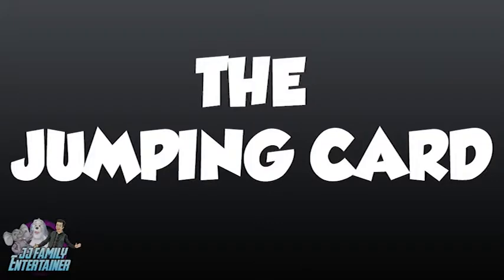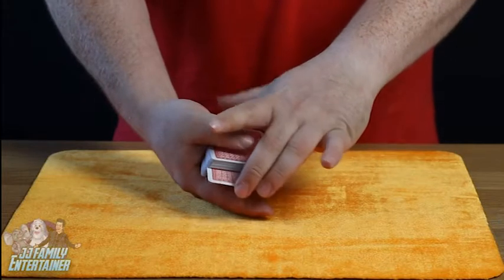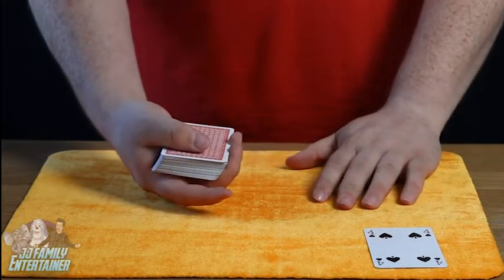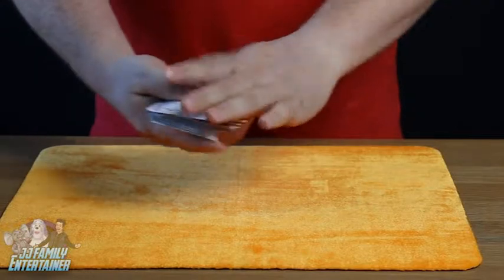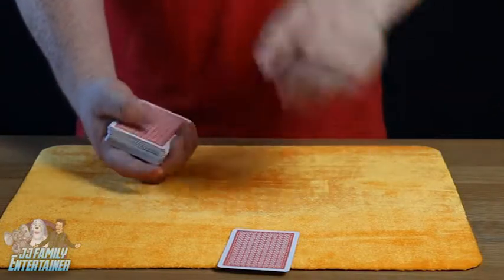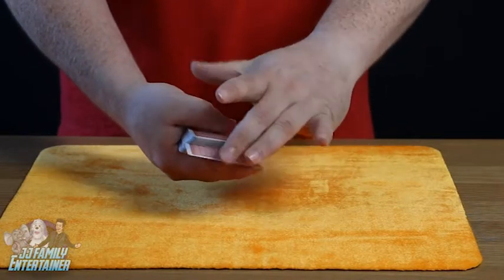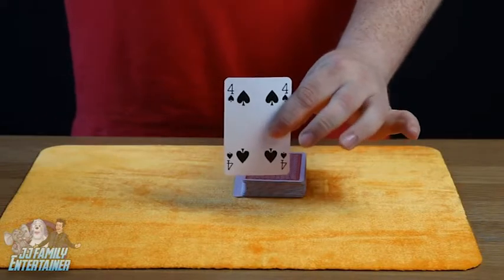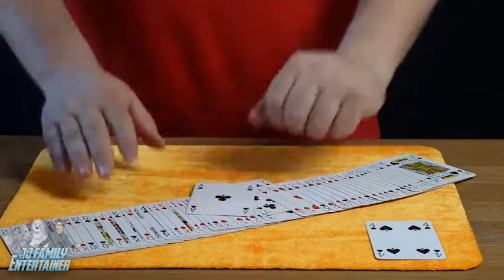Kids Easy To Learn Magic Trick The Jumping Card - Magic Revealed!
In the 6th Youtube Video JJ will teach you how to perform the easy Jumping Card Trick.

All you will need is a pack of cards!